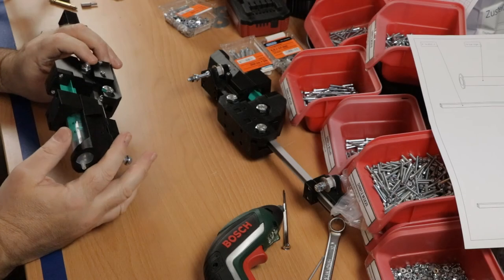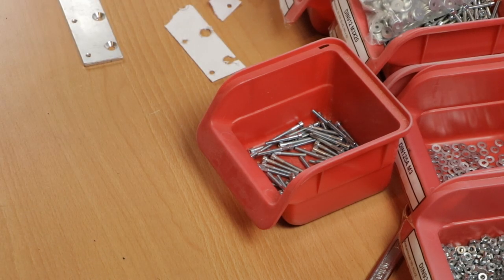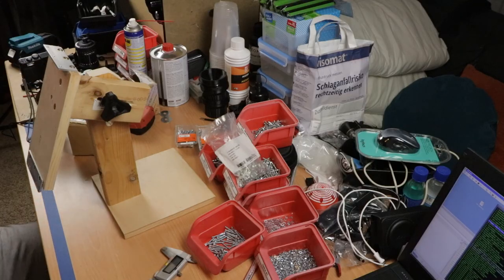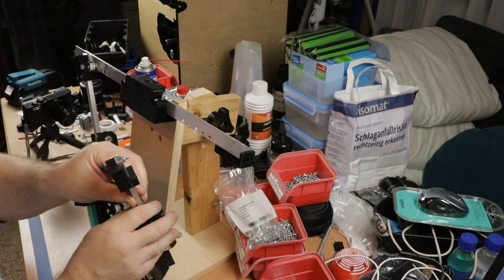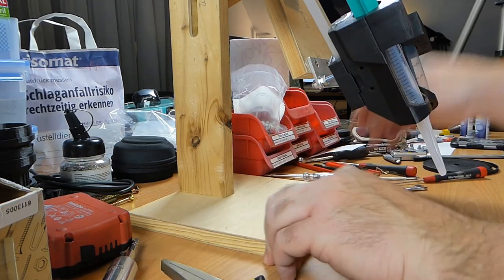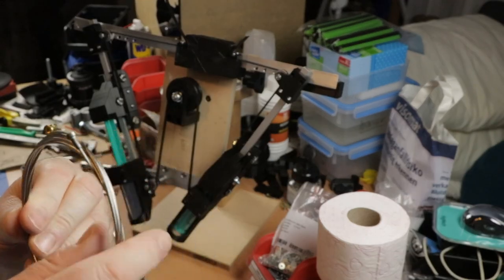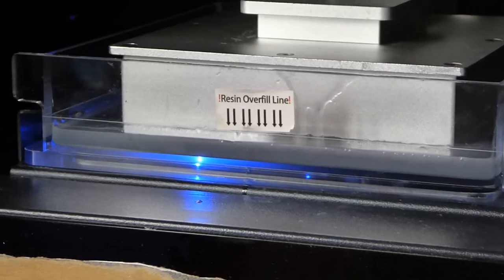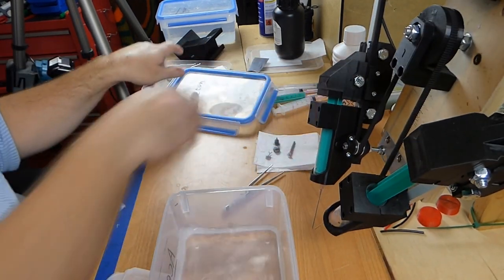Part III of building a foot-powered cleaning station for 3D printed parts and testing it.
In the last part I'll finish assembling the table-top part as well as the foot pedal unit, connect them and start testing.